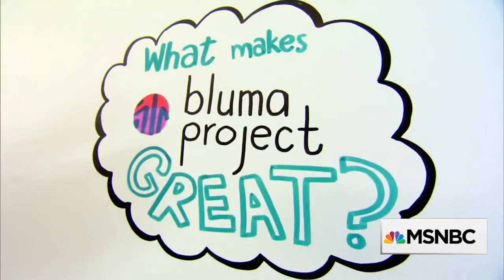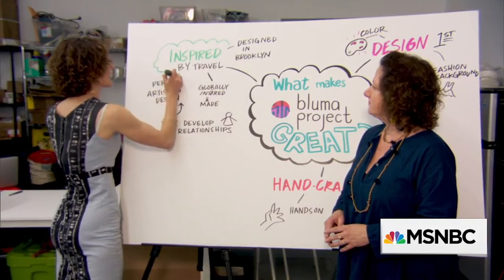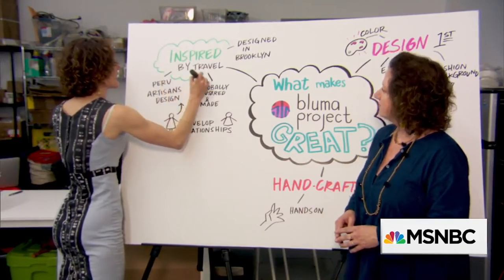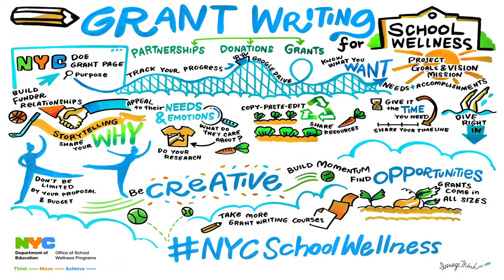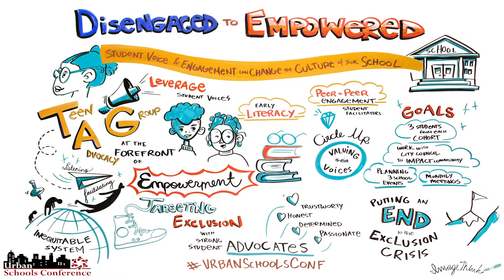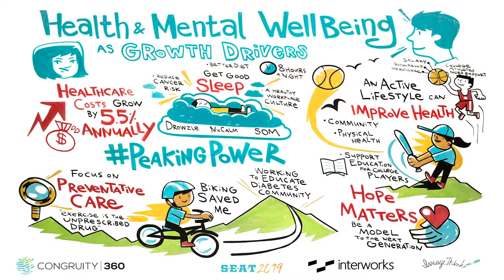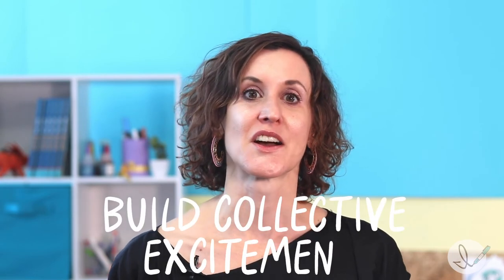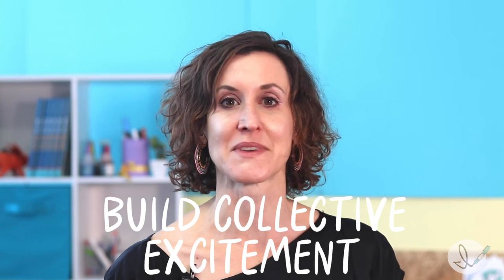ImageThink Method - Engage Phase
The ImageThink Method™ was uniquely developed to help lead organizational transformations, from culture shifts to strategic plans to brand launches. The ImageThink Method™ provides a framework for applying visual theory, graphic facilitation, and design thinking to move big ideas to action. Nora Herting, ImageThink Founder, and CEO, introduces the ENGAGE Phase of The ImageThink Method™, which is all about inspiring and aligning others around the big picture idea.